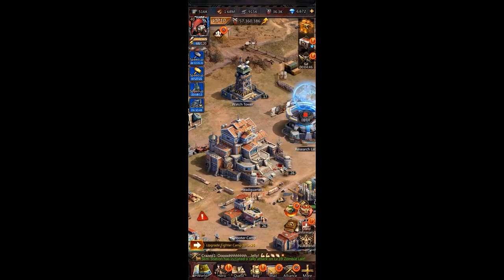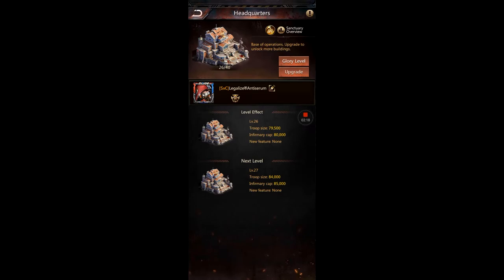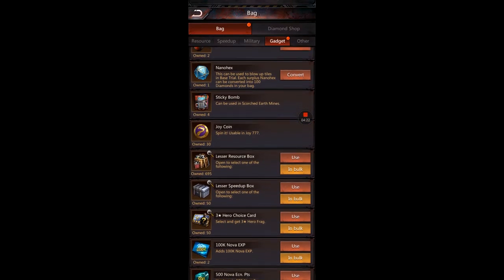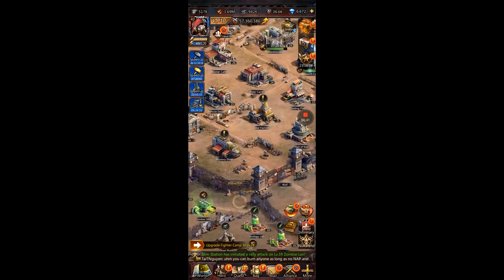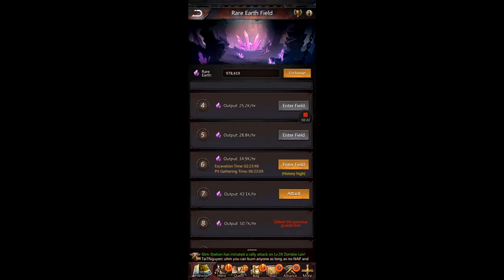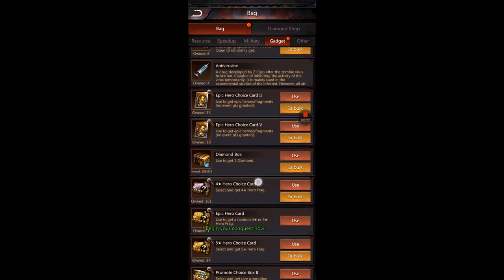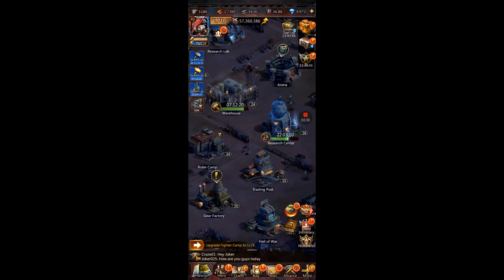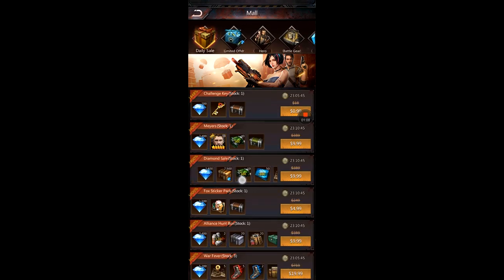RSS and Bag item hoarding